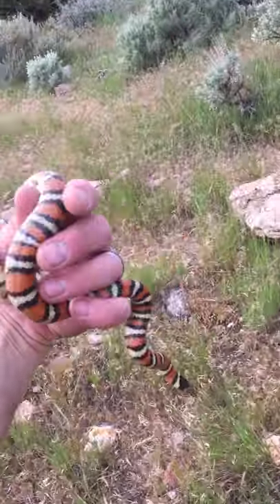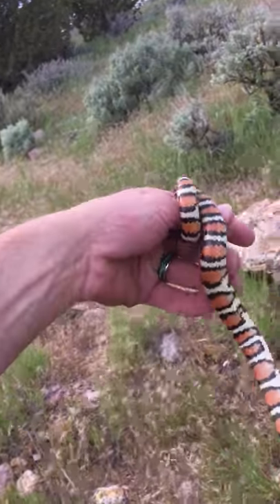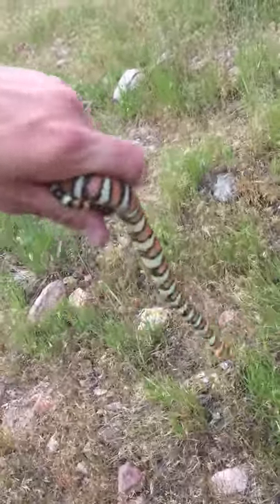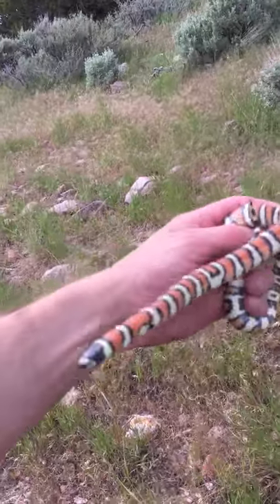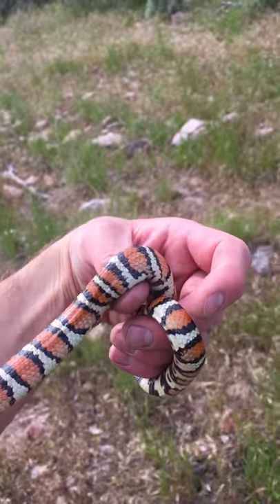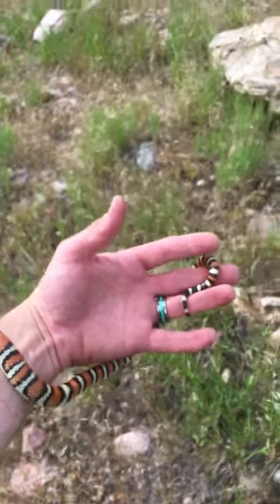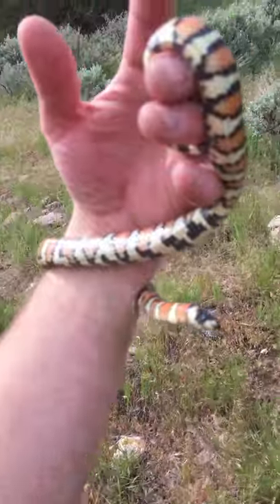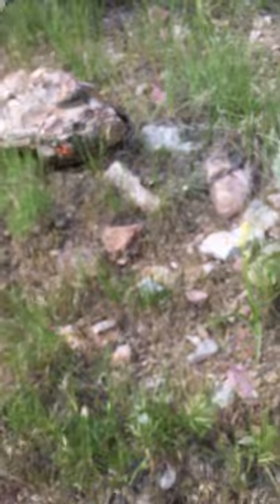Utah Milksnake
Utah milksnake as flipped in May 2019.   Nothing beats the excitement of seeing those tricolored snakes when you flip a rock.